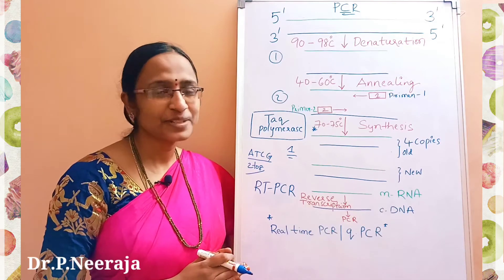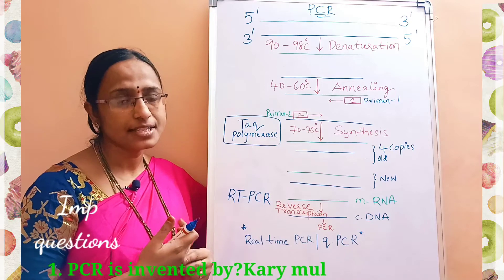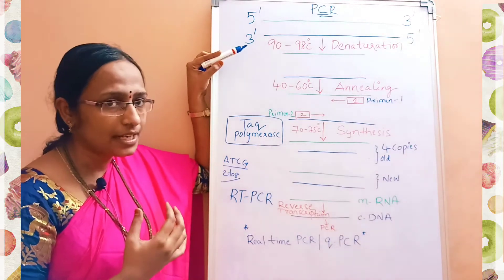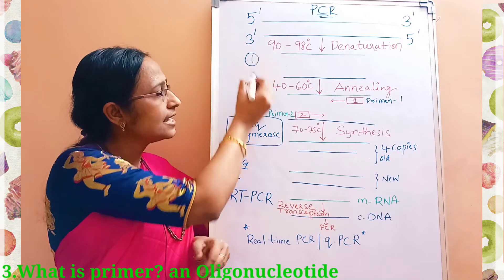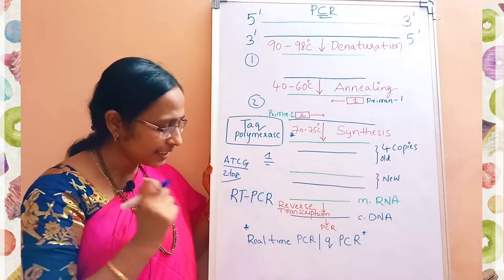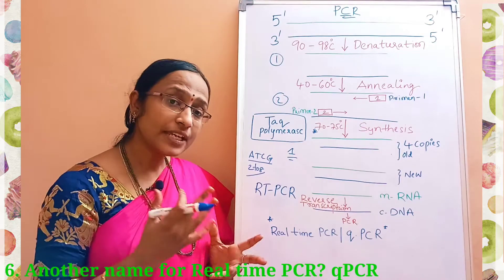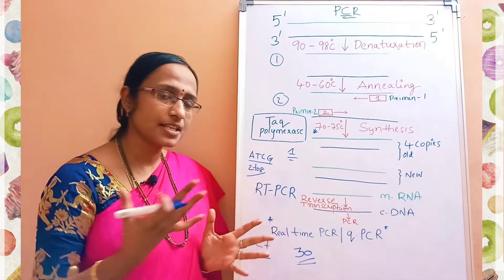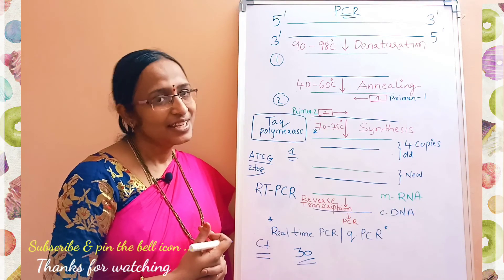Difference between PCR, RT-PCR & Realtime PCR#Polymerasechainreaction DrNeeraja pharmabiomed RT-PCR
Welcome to Pharmabiomed Concepts

1. What is PCR?
2. Steps involved in PCR
3. The difference between PCR and RT-PCR
4. Real time PCR and Ct value
5. Applications of PCR

Follow the Facebook page: Pharmabiomed concepts (Link in channel description)

Regards,
Dr.P.Neeraja